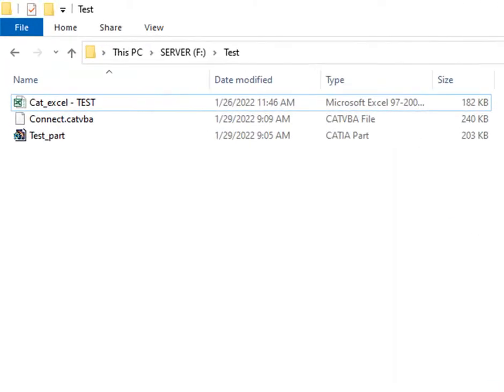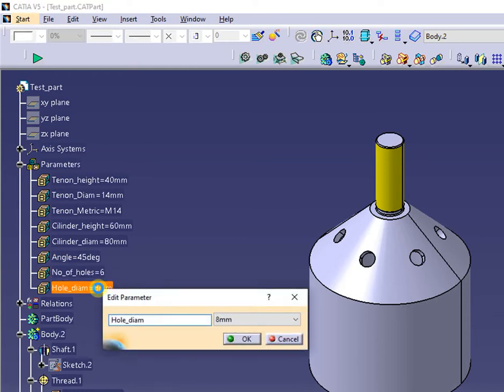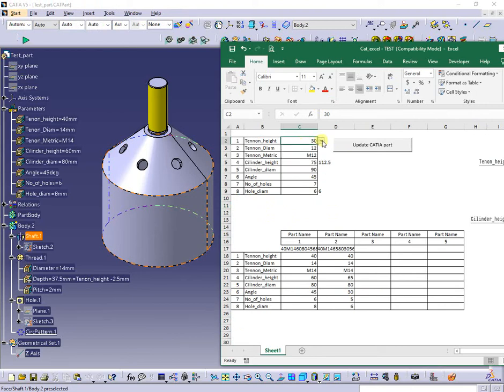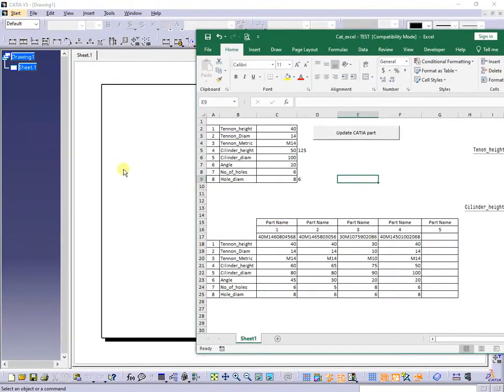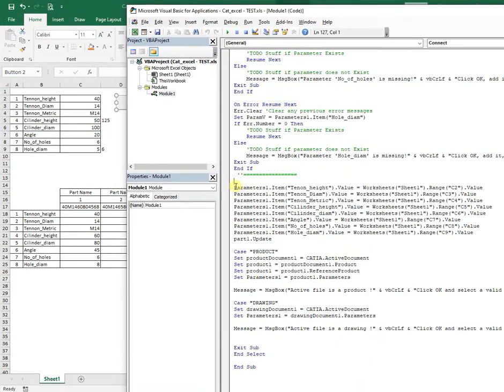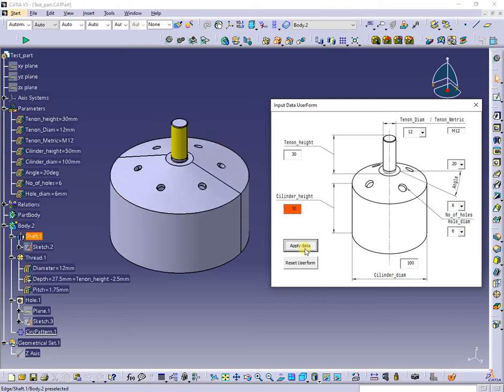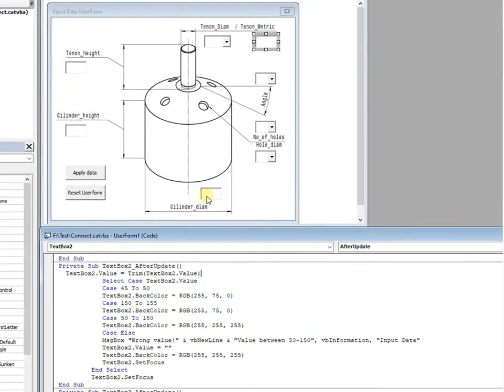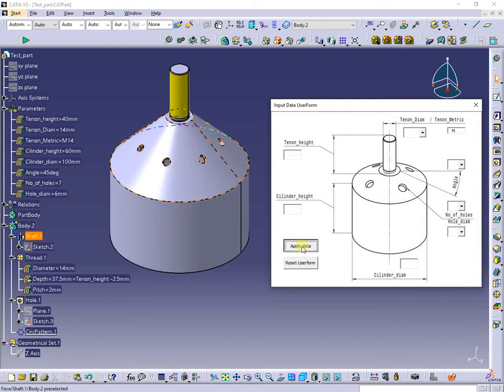connecting Excel to Catia through VBA macro vs. VBA userform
using parametric catia part template